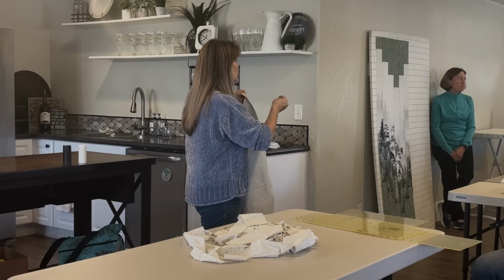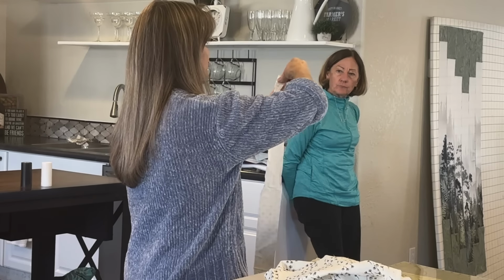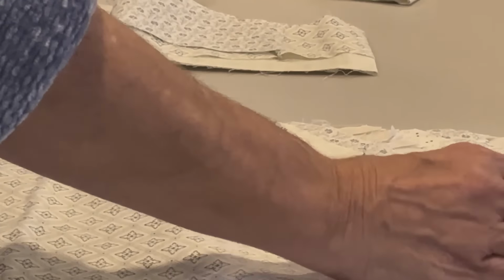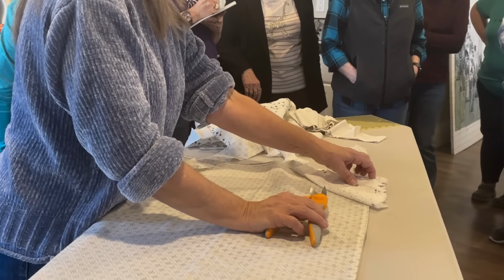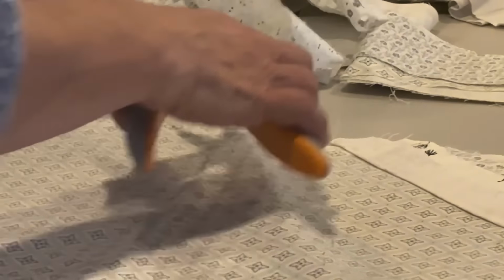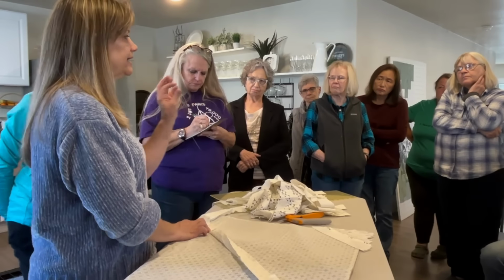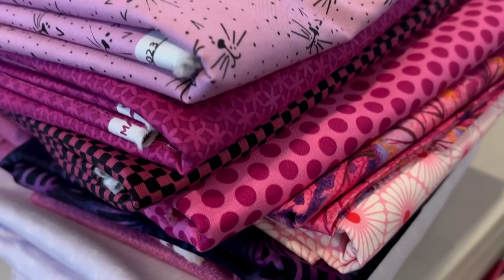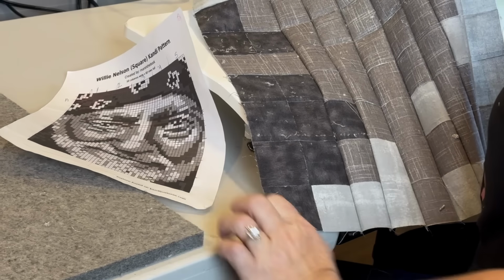Christmas Retreat Highlights!!!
Don't forget to shop our Amazon store